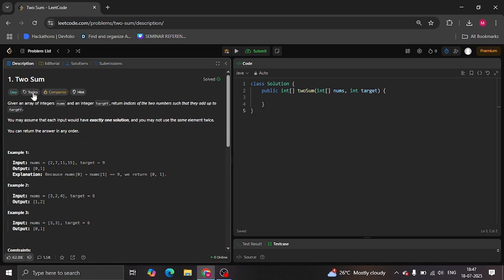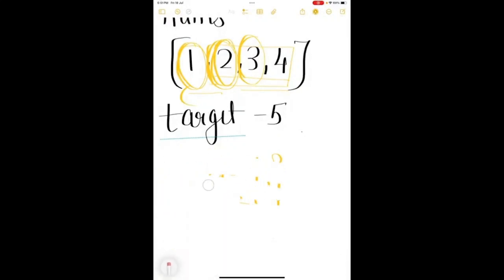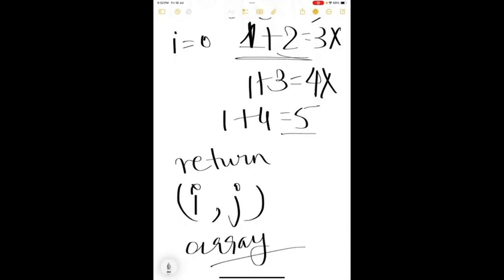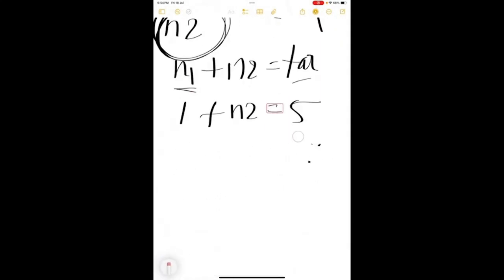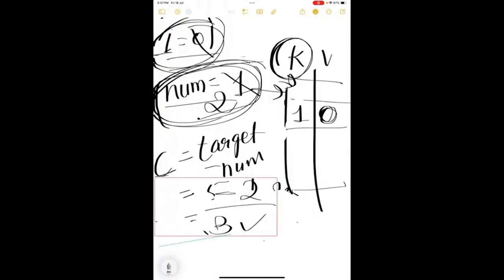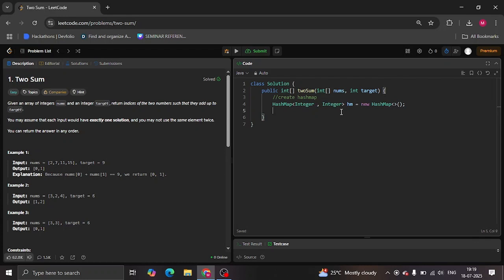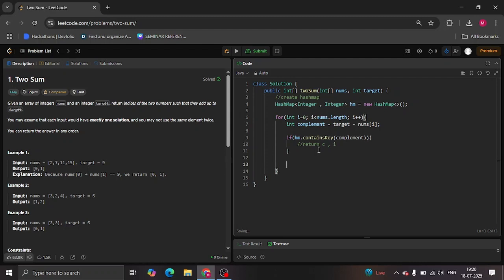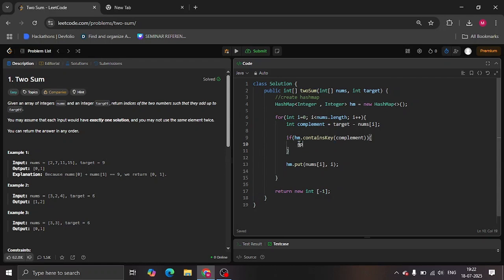1M | Leetcode Two Sum- JAVA | Step-by-Step Explanation + Code | Easy DSA Problem for Beginners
🎯 Problem: Leetcode 1 - Two Sum

📌 In this video, I’ll walk you through solving the classic Two Sum problem from Leetcode using both the brute-force and optimal approach with HashMap.

✅ Topics Covered:
- Problem understanding
- Brute force approach (O(n²))
- Optimal approach using HashMap (O(n))
- Step-by-step dry run
- Code explanation with comments

💡 Ideal for beginners starting DSA and practicing problem-solving.

📌 Language Used: [Mention your language - e.g., Python / C++ / JavaScript]

🙌 This is my first YouTube video, so feel free to drop feedback, support, or suggestions!